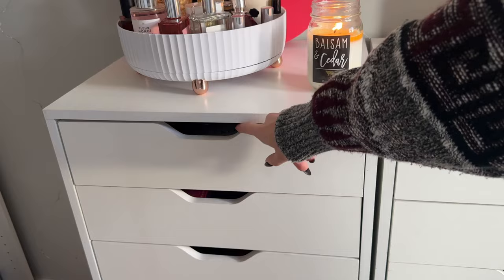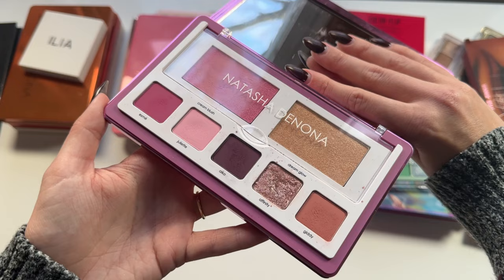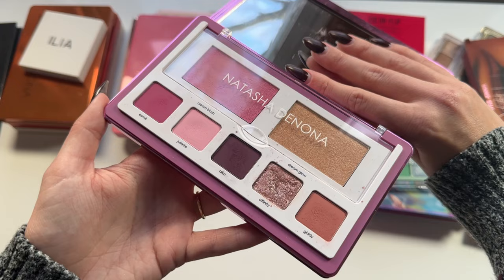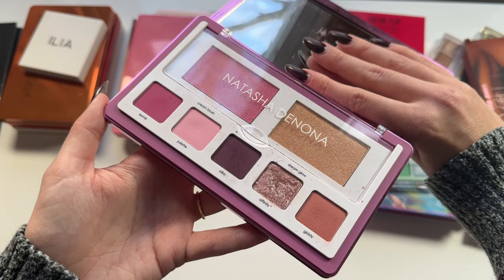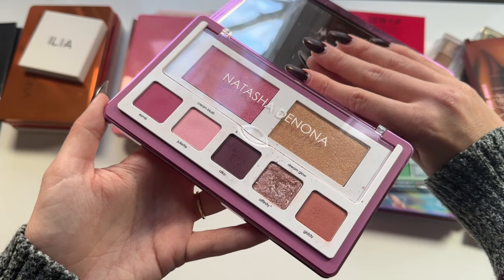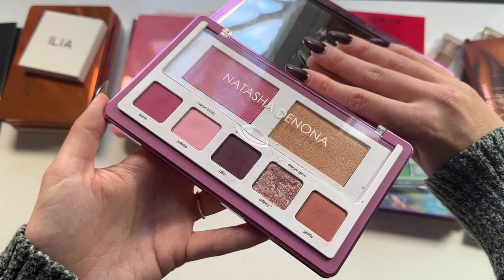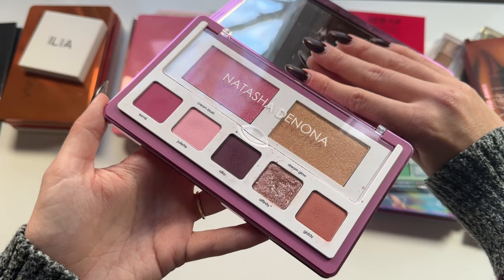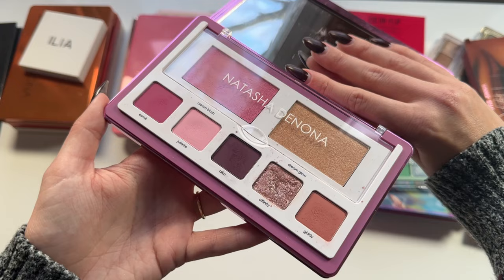💜HUGE eyeshadow COLLECTION (150+) DECLUTTER | 2023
Hi Team! I absolutely love watching declutter videos, ESPECIALLY when it comes to eyeshadow palettes. So I decided it is time to make some space for new palettes and declutter my collection. Grab yourself a drink and enjoy!